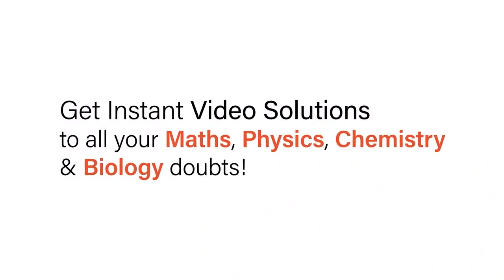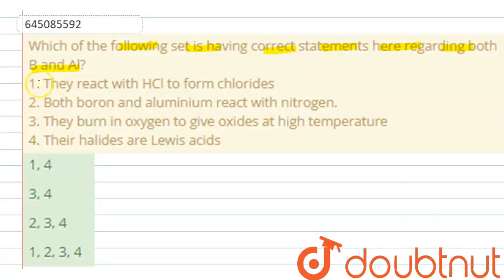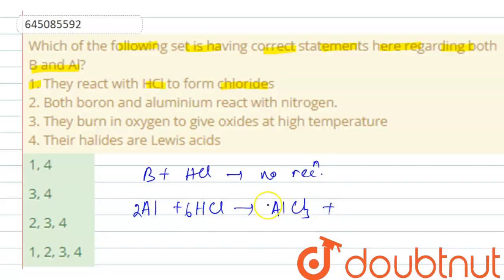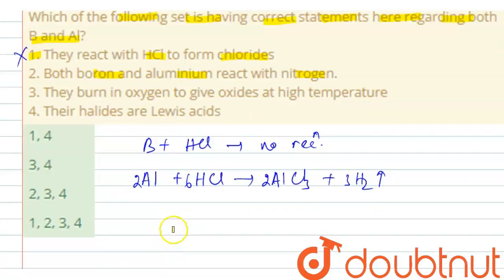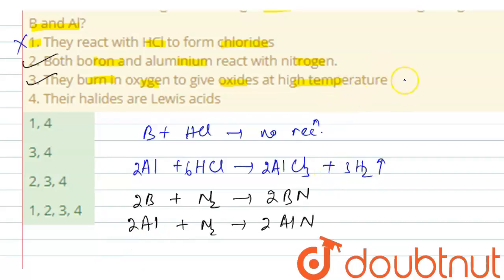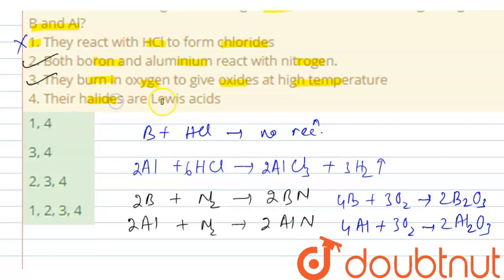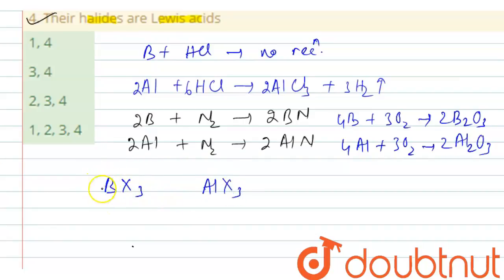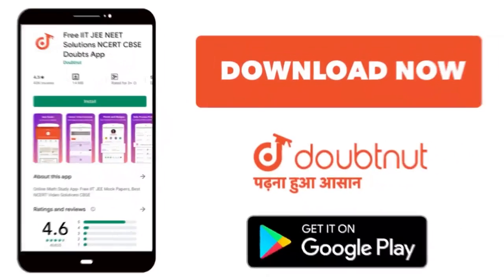Which of the following set is having correct statements here regarding both B and Al? 1. They re...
Which of the following set is having correct statements here regarding both B and Al? 1. They react with HCl to form chlorides2. Both boron and aluminium react with nitrogen.3. They burn in oxygen to give oxides at high temperature 4. Their halides are Lewis acids
Class: 12
Subject: CHEMISTRY
Chapter: NTA JEE MOCK TEST 108
Board:NEET

👉 Have Any Query? Ask Us.